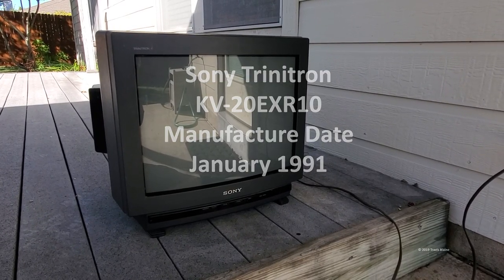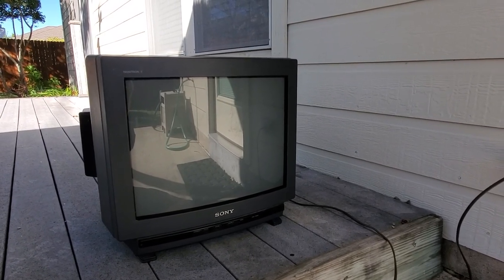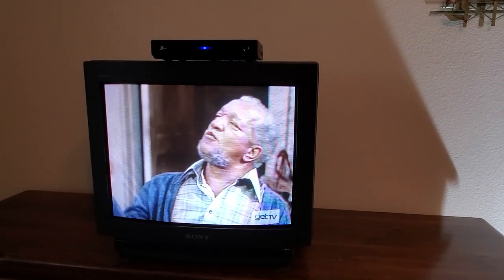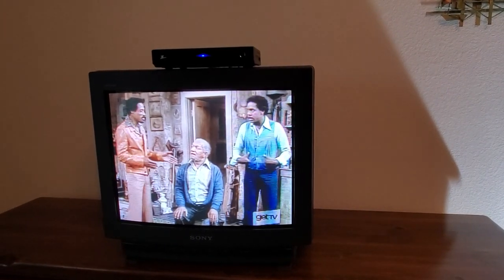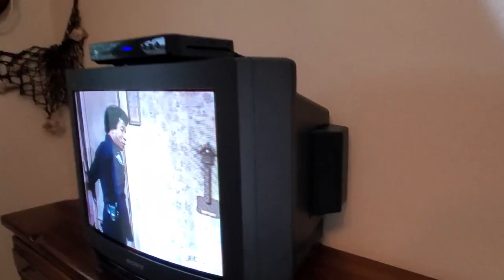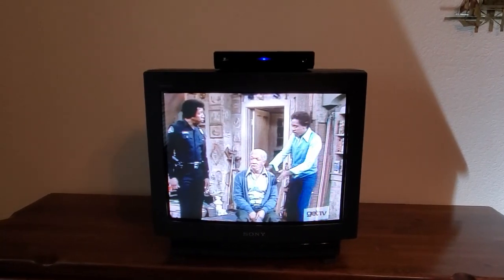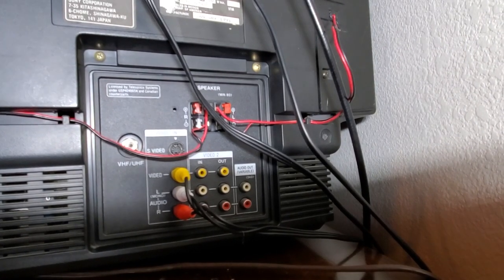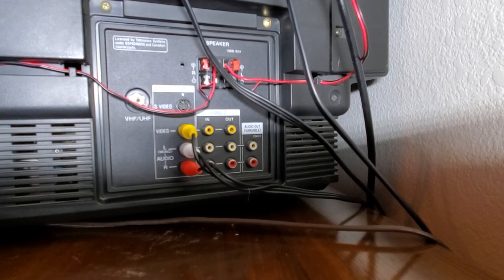Sony Trinitron KV-20EXR10 20" TV from 1991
Here is a quick video showing a recent free Craigslist pickup of a 1991 Sony Trinitron KV-20EXR10.    Interesting things to note on this early 1990's TV:

* S-Video
* Stereo Sound with a Surround Sound button
* Video 2 has an Input AND Output

I obtained this on October 27, 2019 and hope to keep it around for a while.